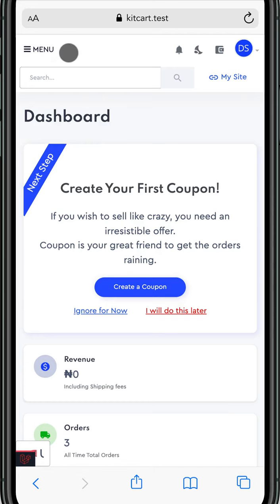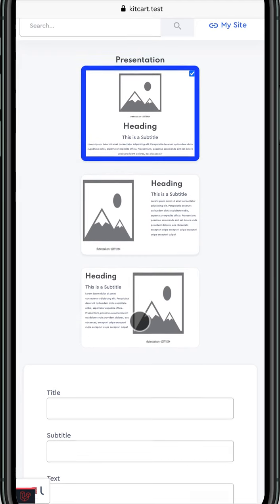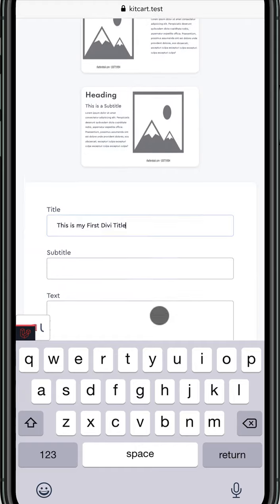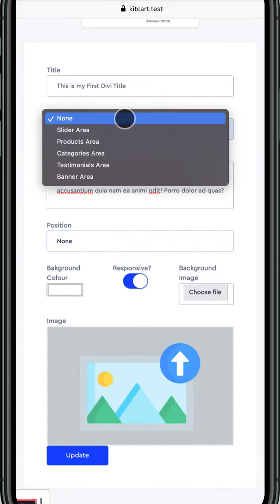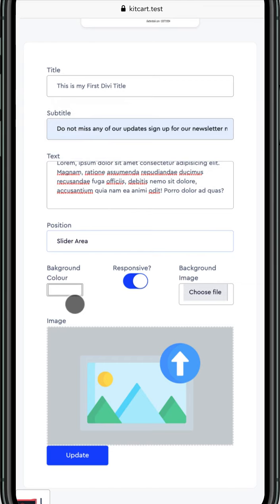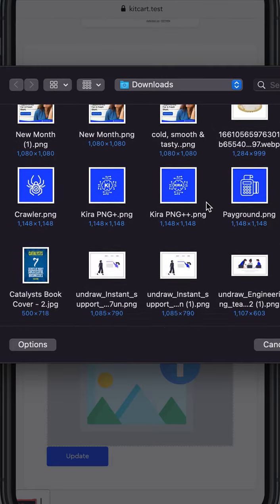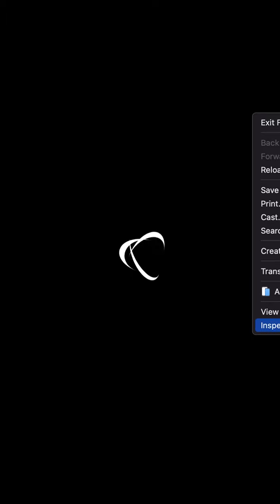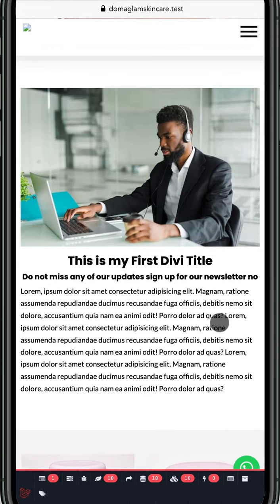How To Use Divi (Part 1)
A video on how to use Divi On your home Page